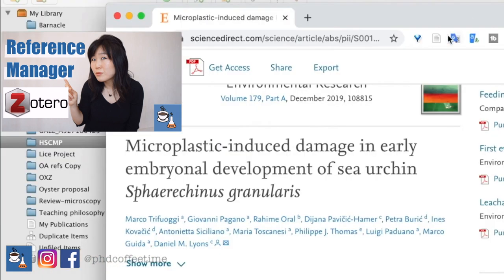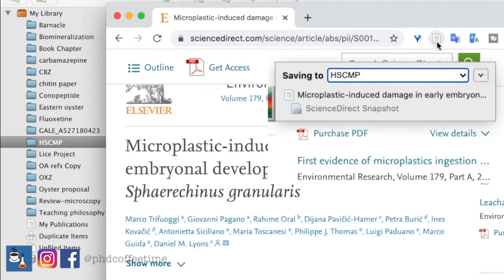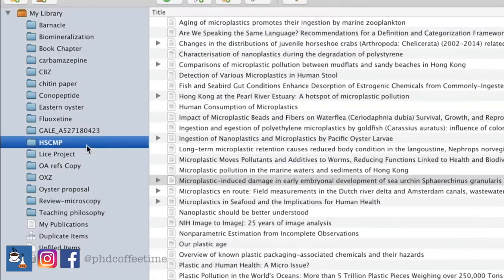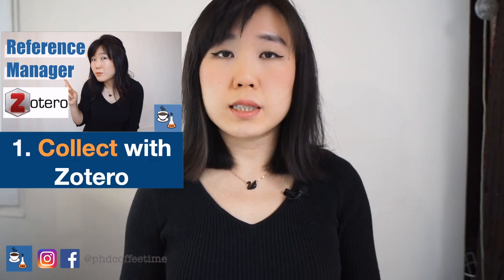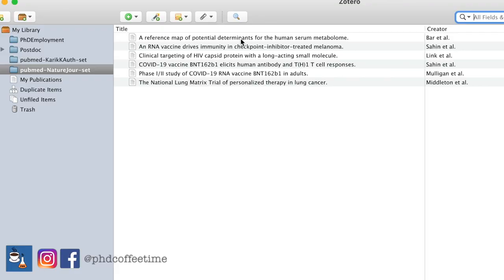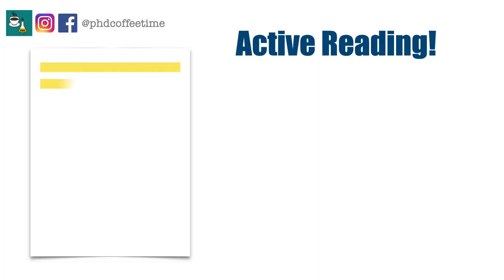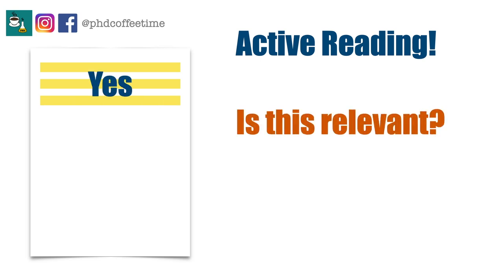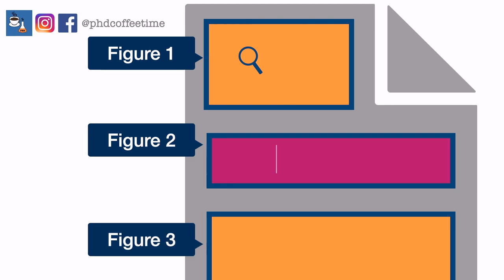How to Read Journal Articles Quickly and Effectively (6K Sub Recap)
No matter how much we wished to read every journal article cover to cover, we don't have unlimited time and energy.

Therefore, a good researcher should know how to balance the time spent on each article according to its relevance.

Besides the scientific knowledge (which you will gain over the years), your strength in research is dependent on how thoughtful and digitally organized in compiling your academic reading list/notes.

I have shared many important research tips over this channel in the past 1.5 years, perhaps they are not so easy for new subscribers to find.

To celebrate 6K subscribers, I hope this video serves well as a quick recap.

Let's feel more on top of navigating the scientific literature sea, one coffee a time :)